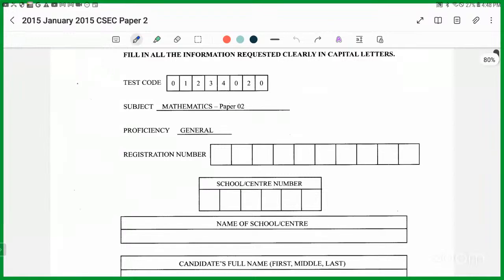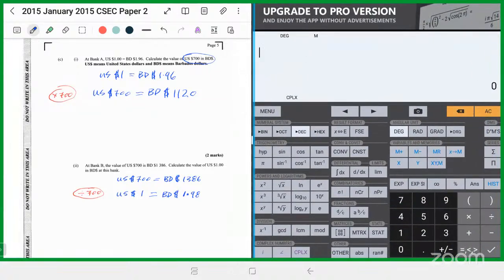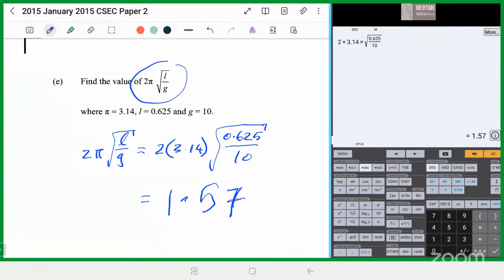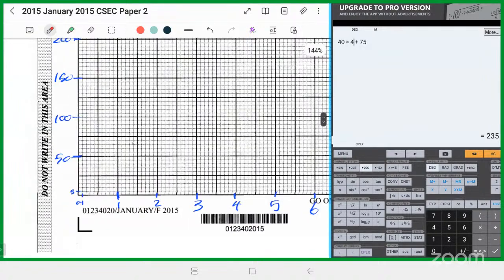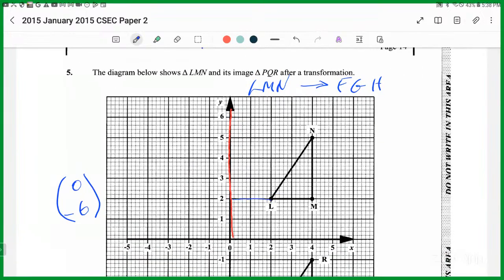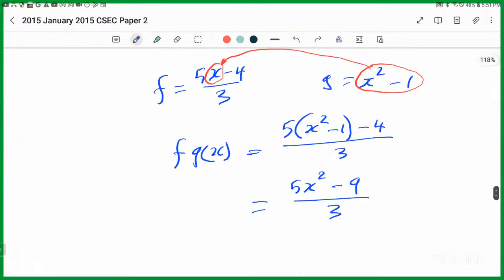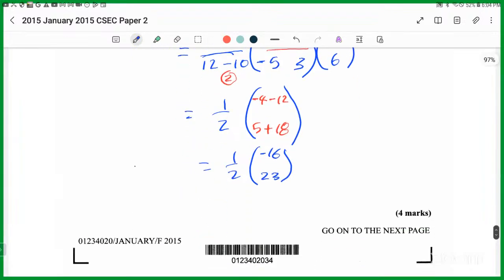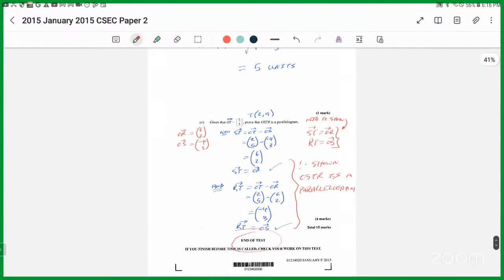CSEC Maths Revision Jan. 2, 2024